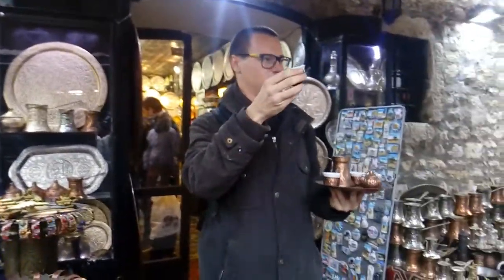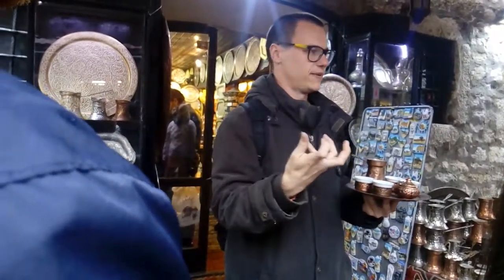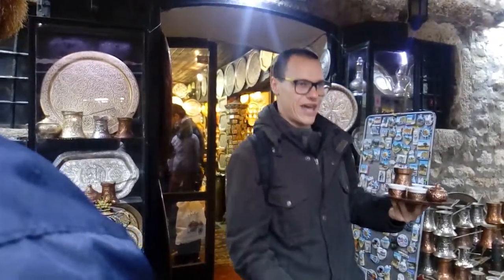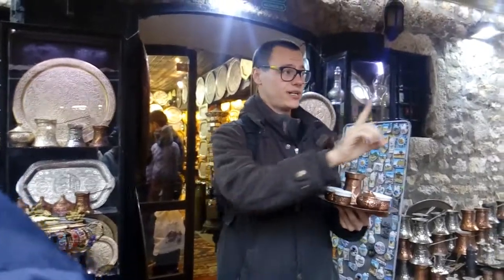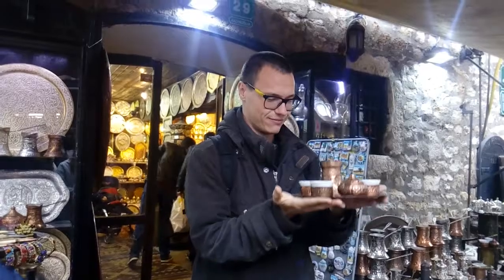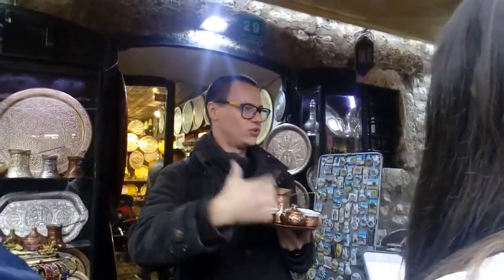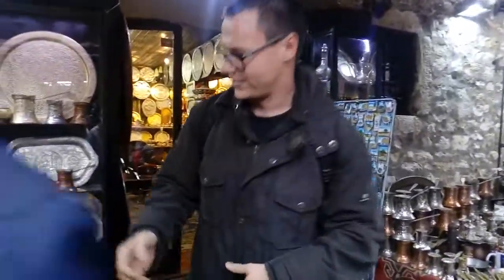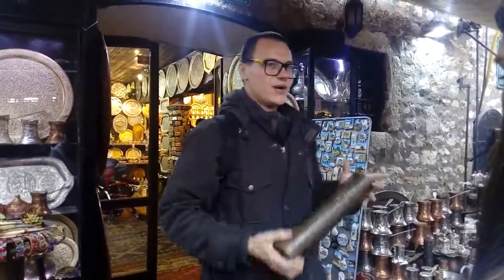About Coffee in Bosnia (9.10.2016)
Anton Babkin, holidays in Sarajevo, hah? :)